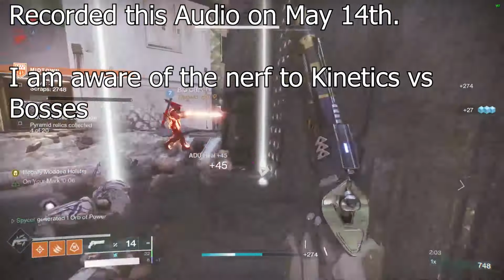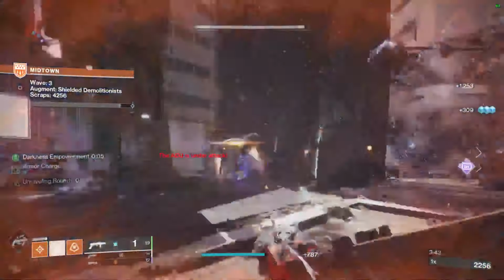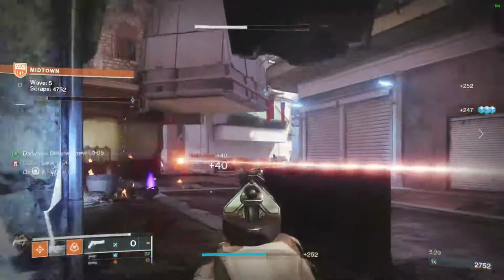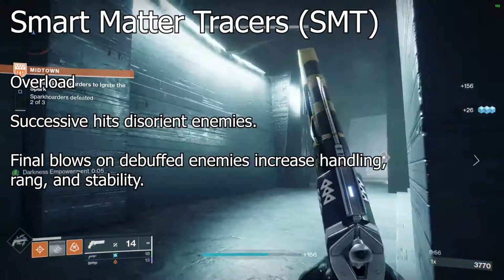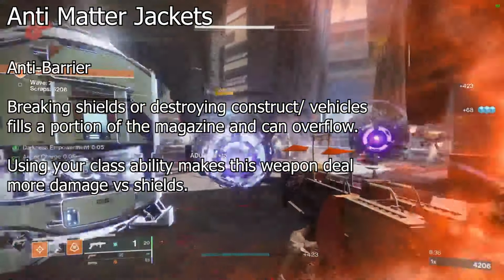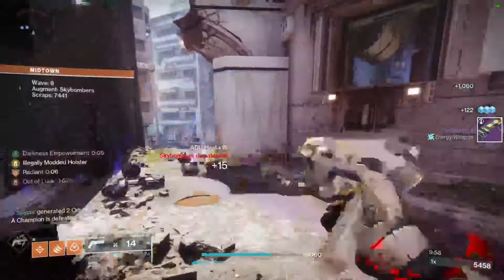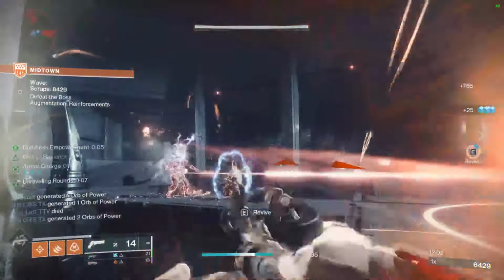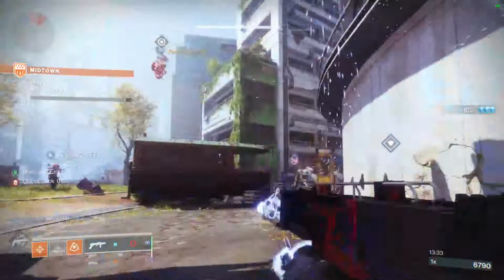Make Kinetics Great | Destiny 2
Please Bungie give them something

again this video was recorded May 14th so I had no clue about the changes.

Give legendary primary ammo kinetic weapons an additional small like 10-15 percent damage bonus against red bars.

Kinetic tremors- give unstoppable (precision damage reduces amount to proc and trigger on precision final blows)

Smart matter tracers- overload (successive hits disorient enemies, final blows on combatants effected by debuffs increase handling, range and stability)

Anti Matter Jackets- gives anti barrier
(Breaking shields or destroying constructs fills a portion of the magazine and overflows. Using your class ability makes this weapon deal more damage vs shields)

Soul Firefly- reloading after a precision final blow grants necrotic blooms on final blow for a short duration.

Thresh- on kinetics grant more super and transcendence energy.

Adaptive munitions- on kinetics breaking shields applies a debuff to Nearby combatants based on the shield type
Void- volatile
Solar- scorch
Arc- jolt
Stasis- slow
Strand- sever

Osmosis and permeability- kinetic weapons get a small damage buff to keep them in line with the kinetic passive.